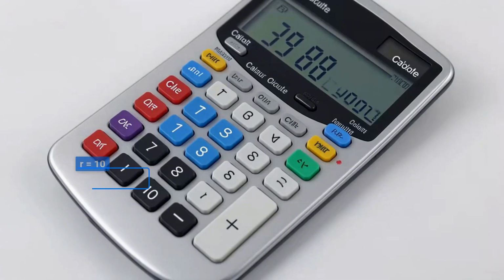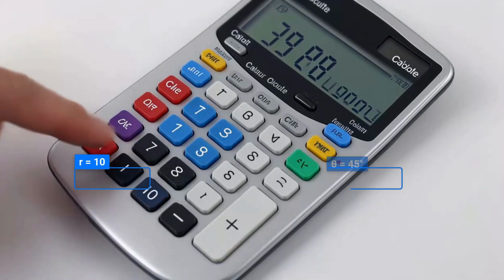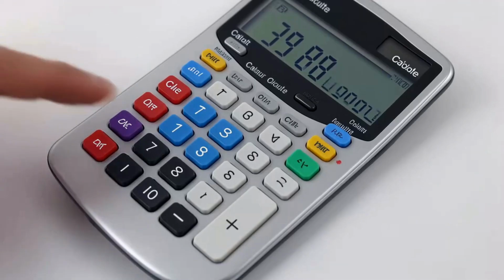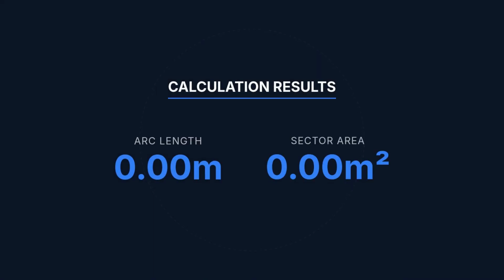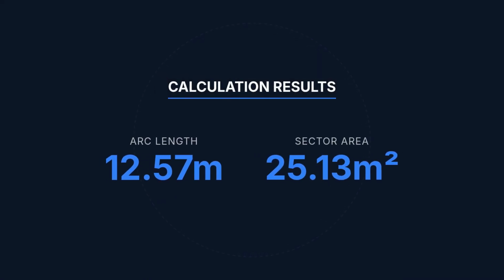Arc Length and Sector Area Calculator — How to Use It | Engineering Tool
How to use the Arc Length and Sector Area Calculator — an interactive engineering tool for engineering calculators problems.

This is the Arc Length and Sector Area Calculator, which computes the arc length and sector area for any circular segment.

Let's look at the input fields. First, we have Radius r, where you enter the radius of your circle. Next is Angle theta, where you enter the angle in degree...